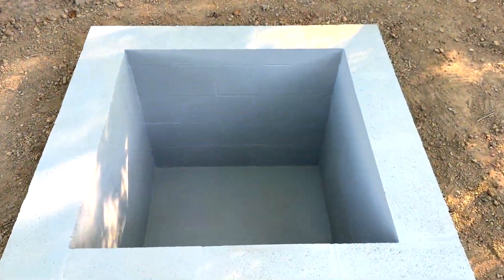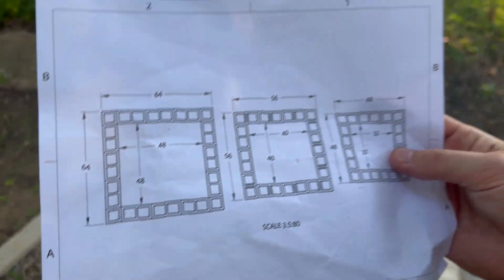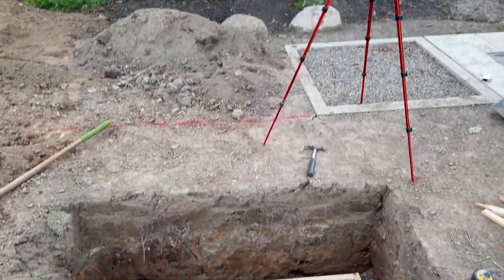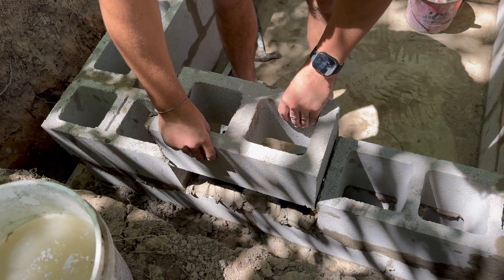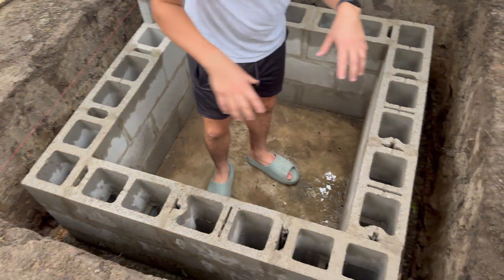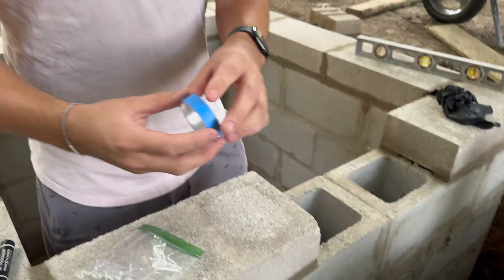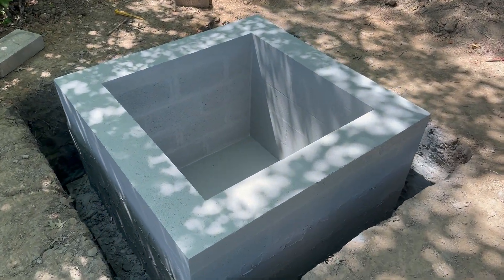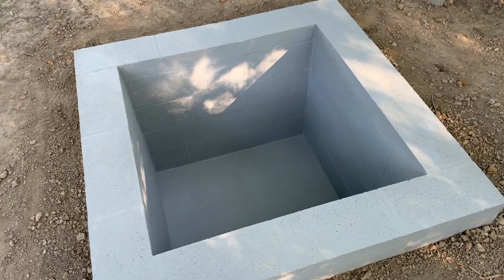I Built an Underground Blast Chamber for a HUGE Rocket Motor - MEGAx Ep 1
This is the underground blast chamber for my upcoming MEGAx rocket motor, the most powerful rocket I’ve ever designed. In this first episode of the MEGAx series, I walk you through the full design and build process, from designing in CAD to pouring the concrete pad, stacking cinder blocks, and sealing everything for safety.

MEGAx will carry 10 pounds of propellant, generate 500 pounds of thrust, and deliver a total impulse of 5,000 Newton-seconds, so having a safe test site is absolutely essential.

In this video:
- Designing the chamber in CAD
- Excavating the site
- Pouring reinforced concrete floor
- Stacking and leveling cinder block
- Sealing with waterproof paint
- Backfilling and groundwork

Timeline:
0:00 - Intro
0:44 - Design
1:37 - Digging & Material Drop Off
2:01 - Pouring the Concrete Pad
3:36 - First Layer of Cinder Block
3:58 - Building Up the Walls
5:55 - Last Layer of Block
7:24 - Painting & Waterproofing
7:56 - Backfilling the Chamber
8:41 - Final Thoughts/ Outro